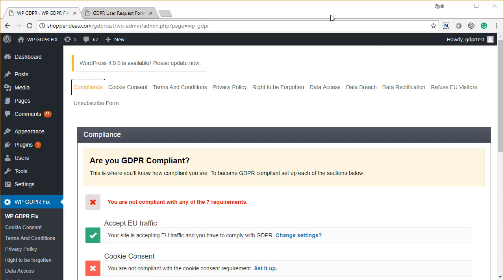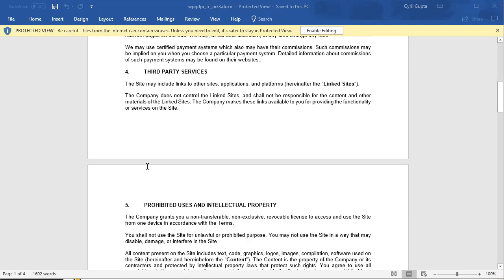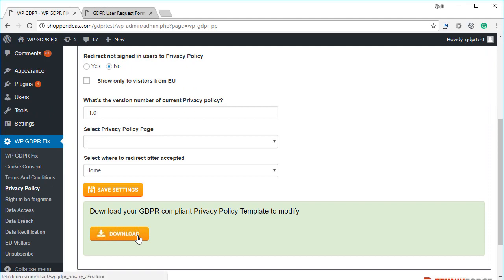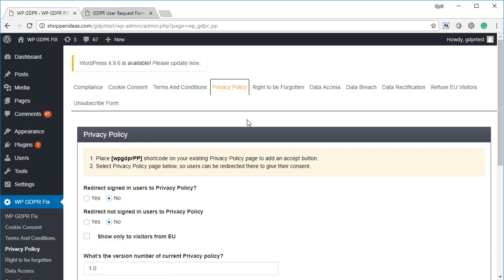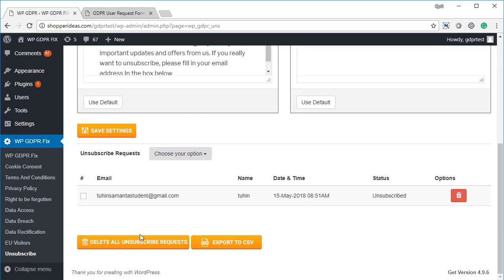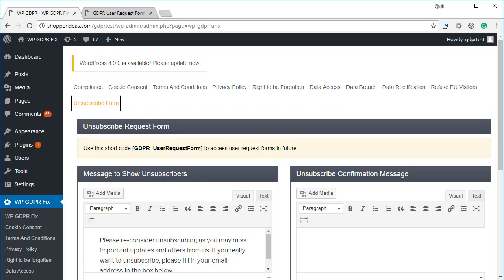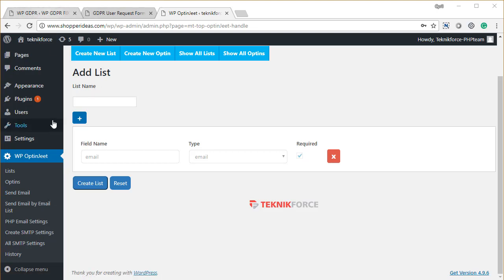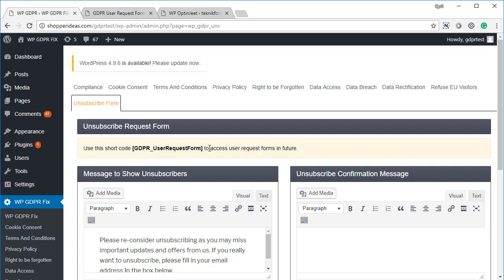WP GDPR Fix Pro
Here's a short demo on WP GDPR Fix Pro version.This version has several extra features.

Besides, the pro version provides you with the unsubscribe feature that lets your Wordpress site visitors unsubscribe if they want to do so.

You will also get WP OptinJeet Plugin which helps you get user subscriptions in a GDPR compliant way.